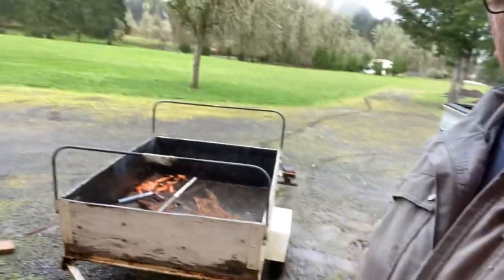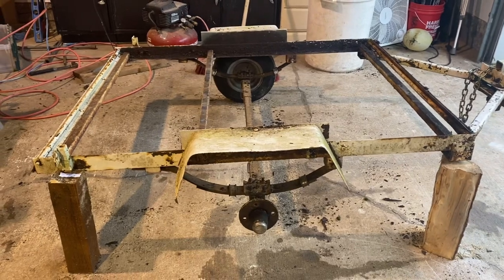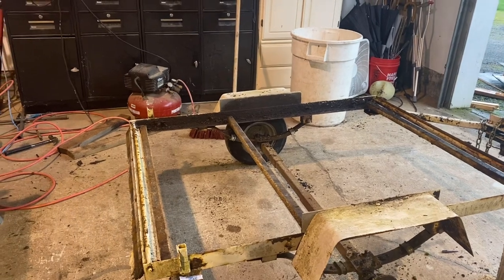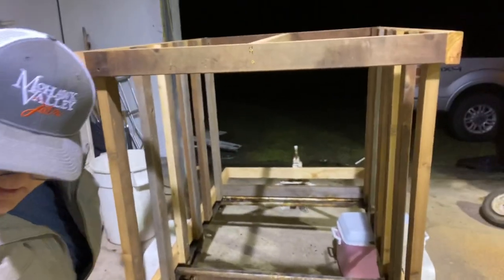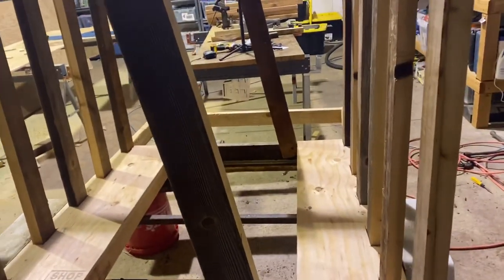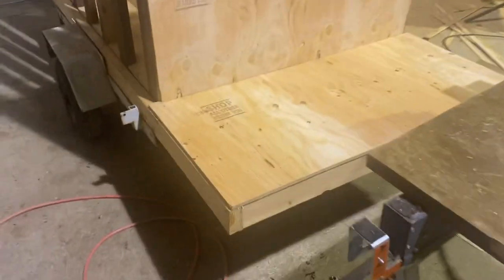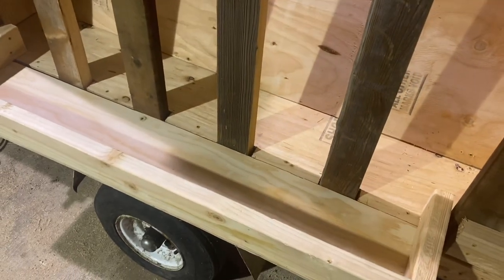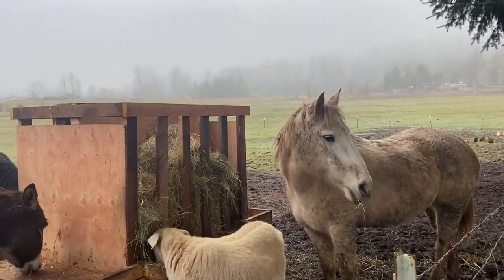Turned My Junky Trailer Into A Hay Feeder!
Watch the steps as I turned a junky trailer into a hay feeder for my farm animals.  All for about $100.